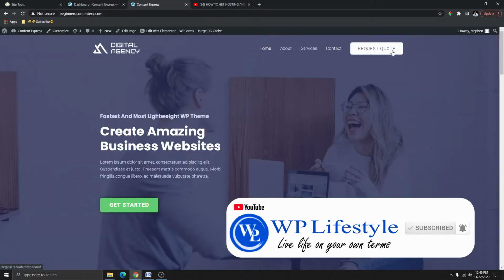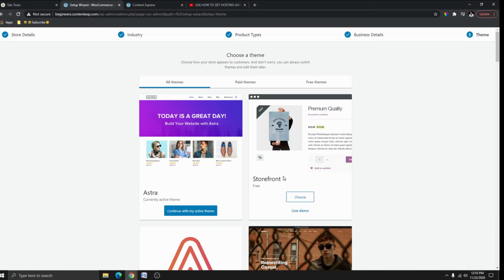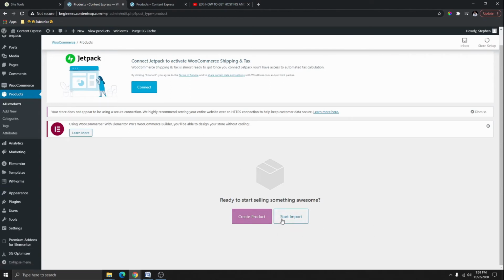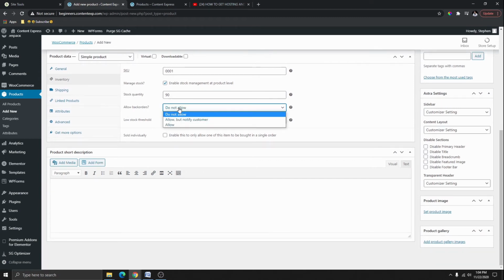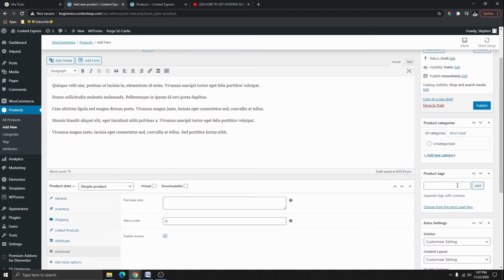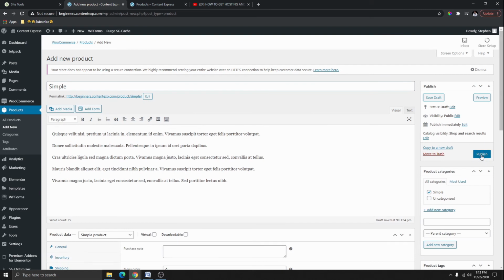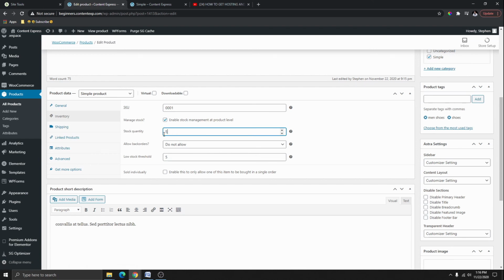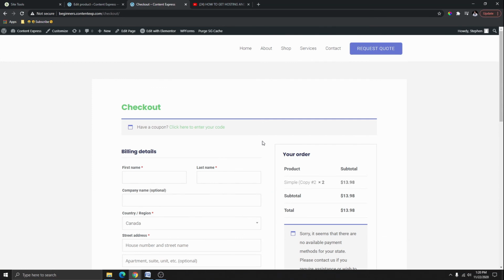HOW TO CREATE A SIMPLE PRODUCT IN WOOCOMMERCE; WooCommerce Series Ep#1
In this video, I will show you how to add a shop page to your WordPress website and create your first product (Simple Product), Simple Products can either physical, virtual or downloadable products that are do not have different sizes or colors.

☑ Watched the video!
☐ Liked?